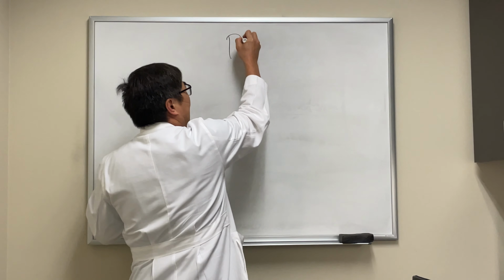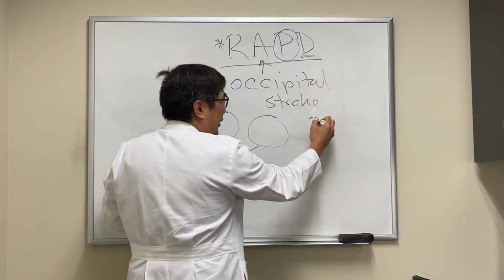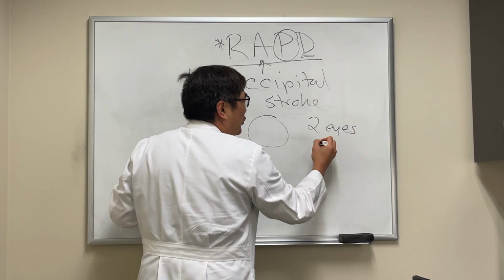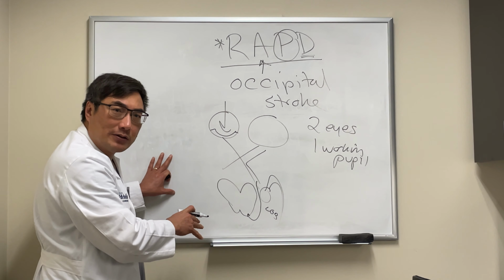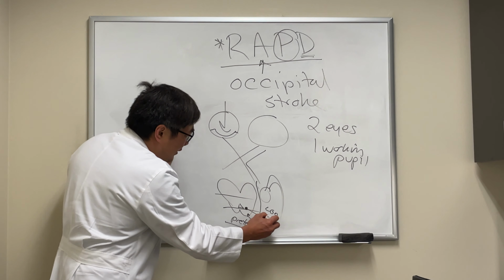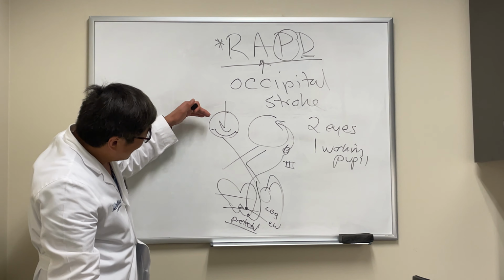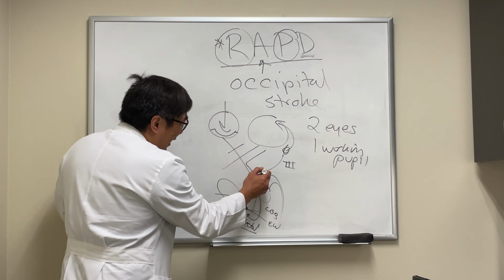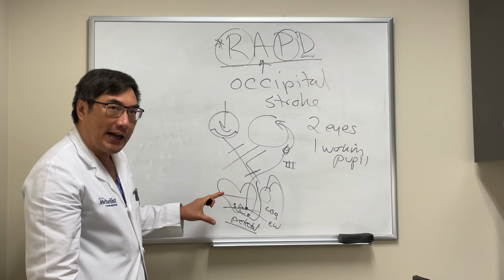Why RAPD doesn’t occur in occipital infarction